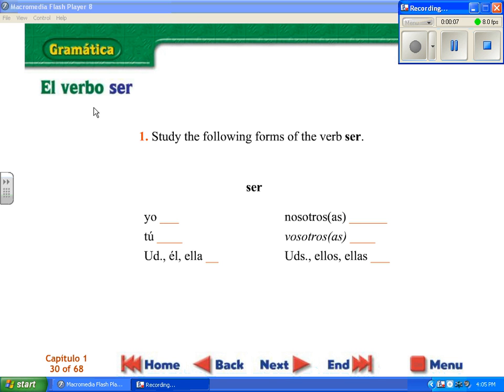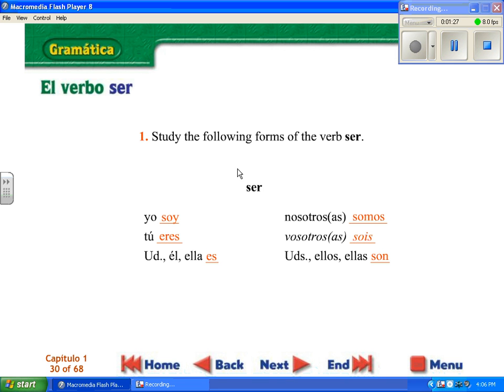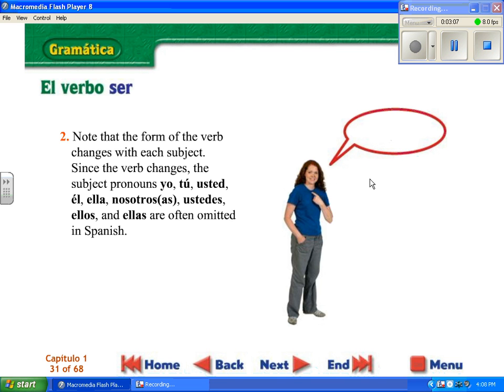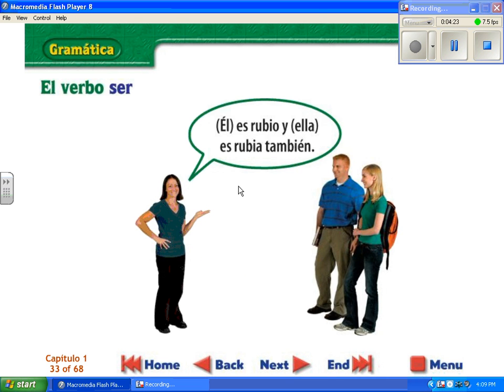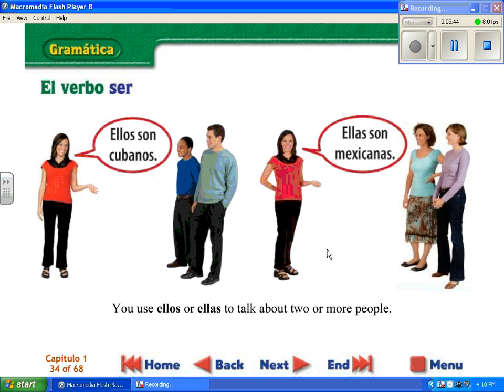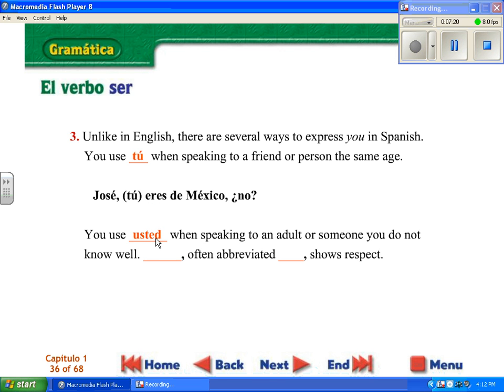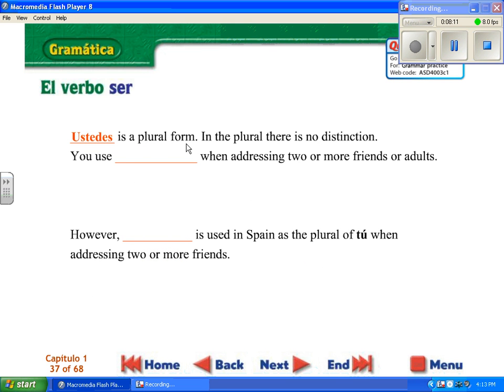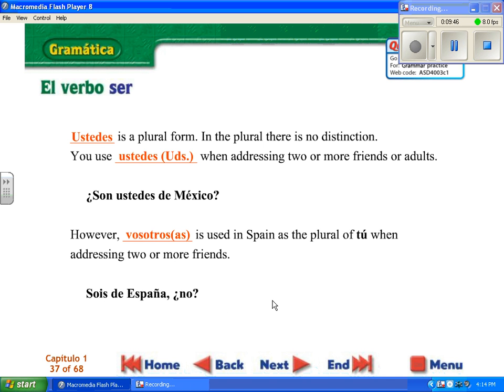Chapter 1 Pronouns and The Verb Ser